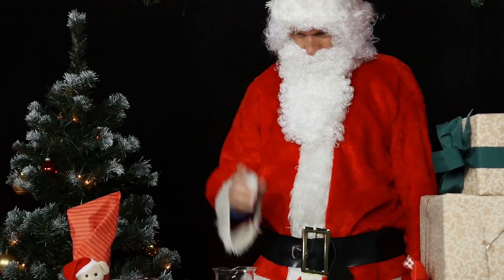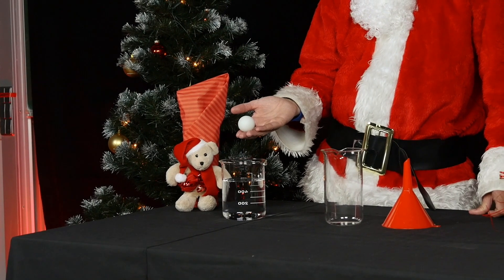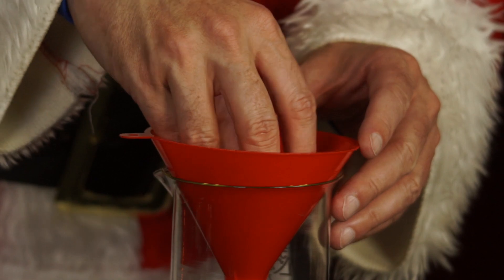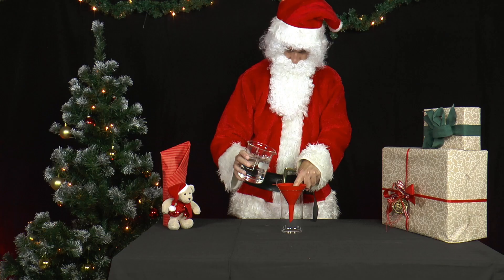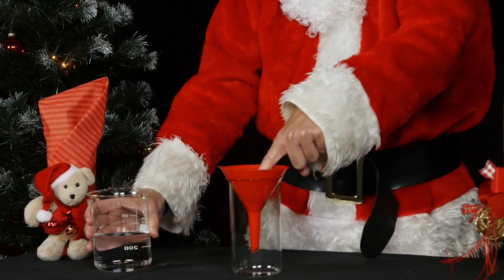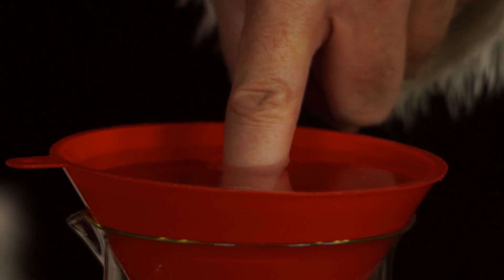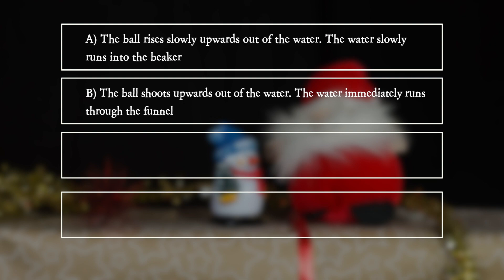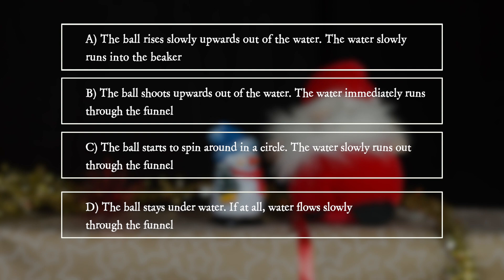PiA - Physics in Advent 2020 - question 8